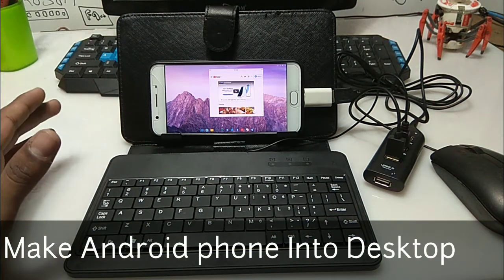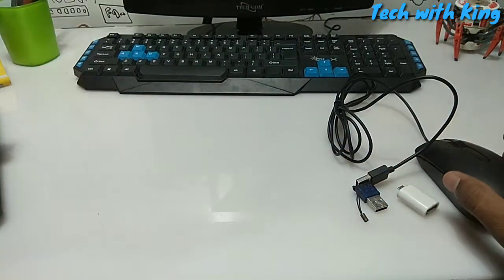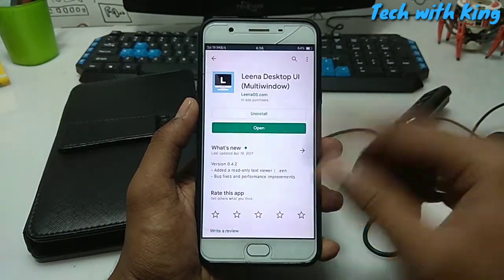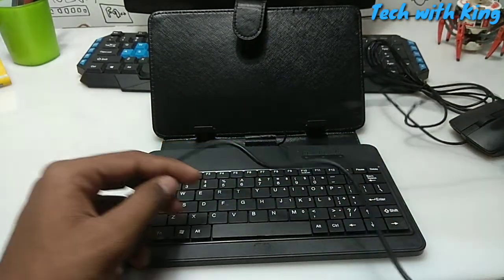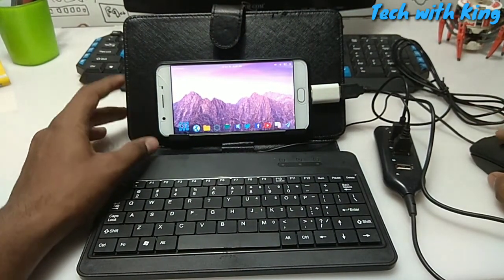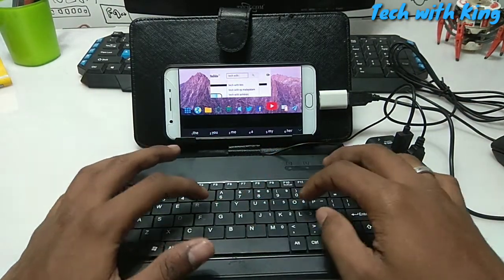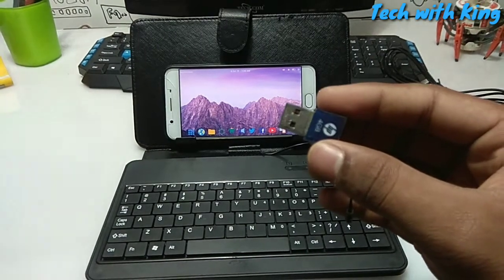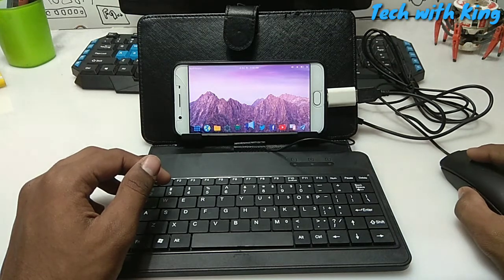Turn Android Phone into Desktop Pc | Android to Windows Pc | connect Usb Devices To Android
Turn Android phone into desktop pc Using Otg And multiple usb port connect keyboard mouse and pendrive install leena or any other desktop UI apk

 buy this mouses for android :-
Zebronics Wireless Optical Mouse

HP 200 Wireless Mouse